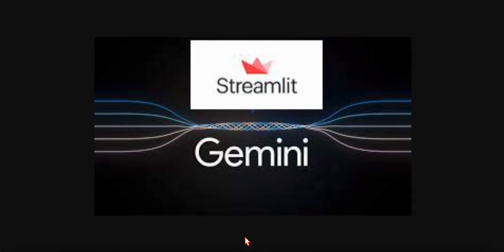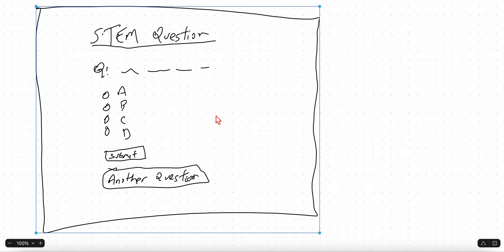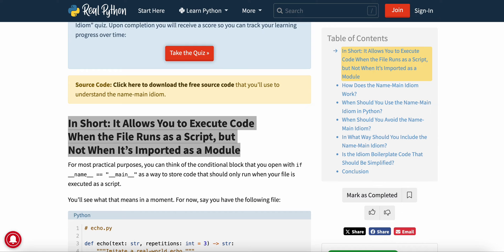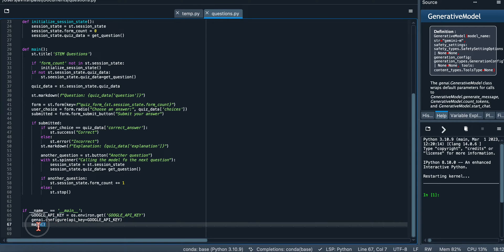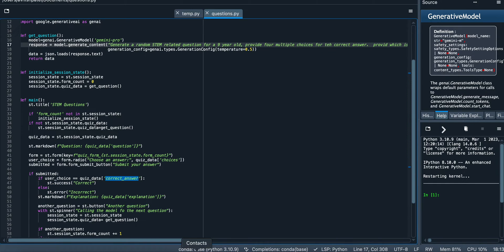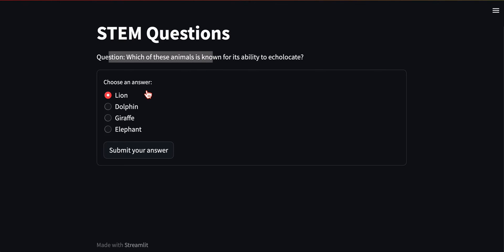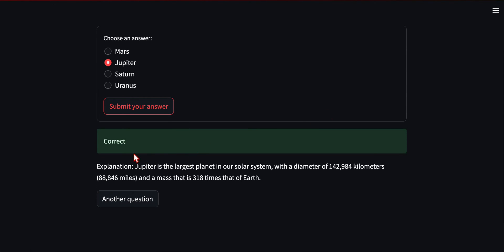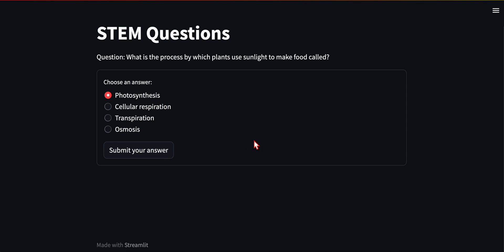Create Your Own Interactive Quiz App with Streamlit! 🚀🤔✅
Use a LLM and Streamlit to create an interactive web app that  retrieves real-time information from a LLM.  In the app highlighted in the video, we create an interactive quiz app that brings in STEM questions from a LLM for the user to answer from a multiple choice format.  I developed this app for my 9 year old so he can practice for his upcoming STEM competition.  Enjoy.